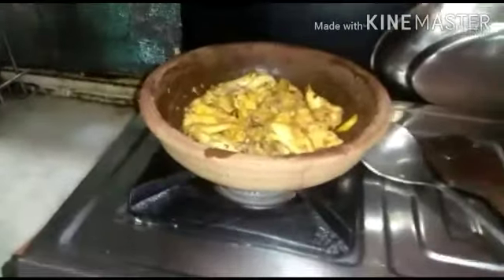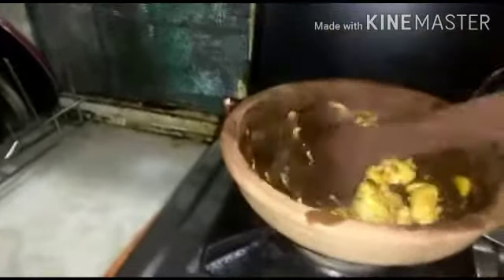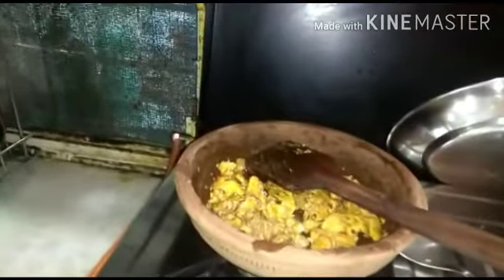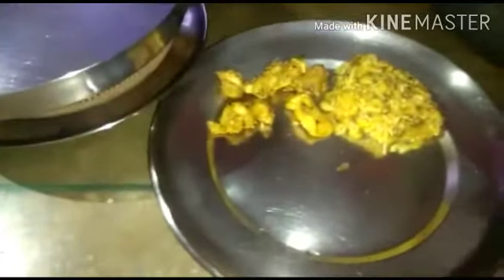Wooden Somkey with Khitchari.. Raj ka kitchen apka Chicken